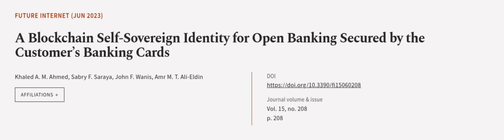A Blockchain Self-Sovereign Identity for Open Banking Secured by the Customer’s Banki... | RTCL.TV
### Keywords ###

### Article Attribution ###
Title: A Blockchain Self-Sovereign Identity for Open Banking Secured by the Customer’s Banking Cards
Authors: Khaled A. M. Ahmed, Sabry F. Saraya, John F. Wanis ,and Amr M. T. Ali-Eldin

### Video Timestamps ###
0:00:00 - Summary
0:01:25 - Title
0:01:31 - Outro
0:01:36 - End